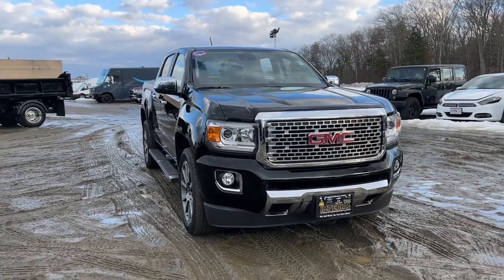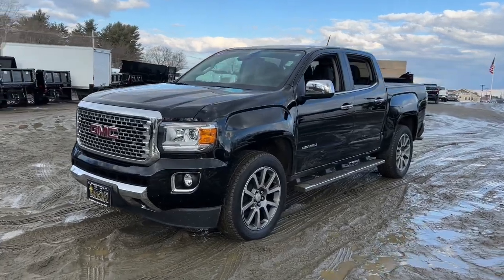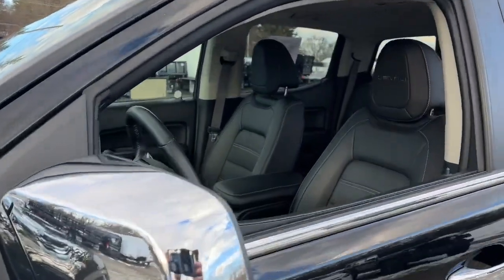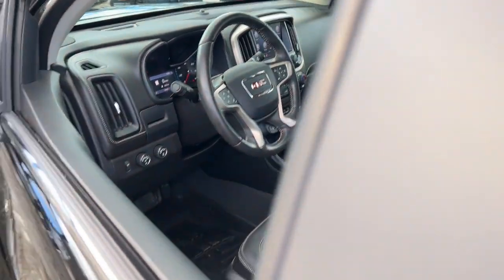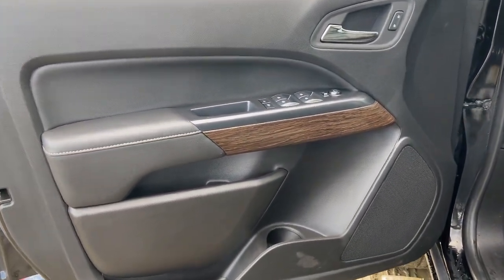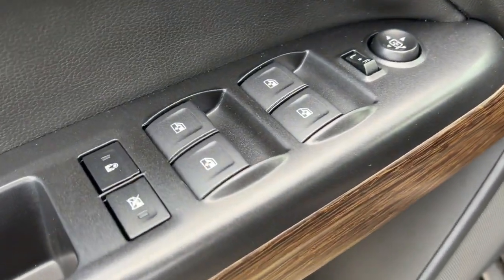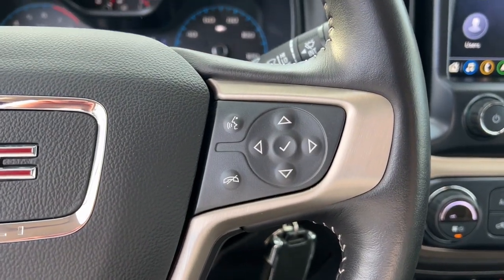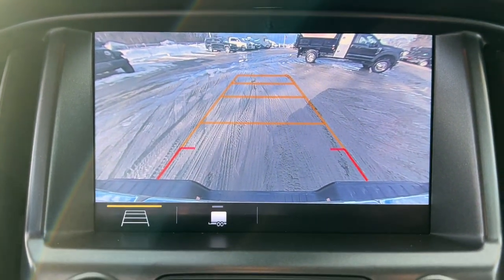2019 GMC Canyon Milford, Mendon, Worcester, Framingham MA, Providence, RI C43266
Onyx Black Used 2019 GMC Canyon available near me in Milford, Massachusetts at Imperial Chevrolet. Servicing the Mendon, Worcester, Framingham MA, Providence, RI area.

Imperial Chevrolet
18 Uxbridge Rd

Navigation System,Driver Alert Package,Trailering Package,7 Speakers,AM/FM radio: SiriusXM,Bose Premium 7-Speaker Audio System Feature,HD Radio,Premium audio system: GMC Infotainment System,Radio data system,Radio: AM/FM w/8 Diagonal Color Touch-Screen Nav,SiriusXM Radio,Air Conditioning,Automatic temperature control,Rear window defroster,Driver 6-Way Power Seat Adjuster,Power driver seat,Power steering,Power windows,Remote keyless entry,Steering wheel mounted audio controls,Speed-sensing steering,Traction control,4-Wheel Disc Brakes,ABS brak